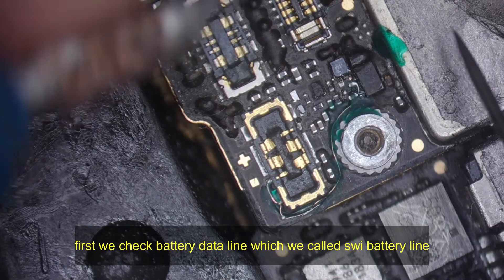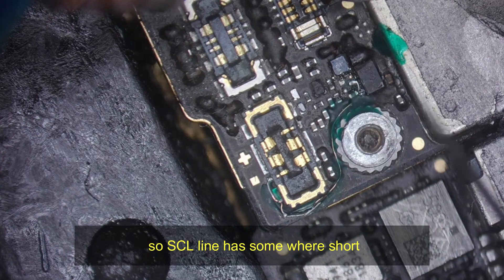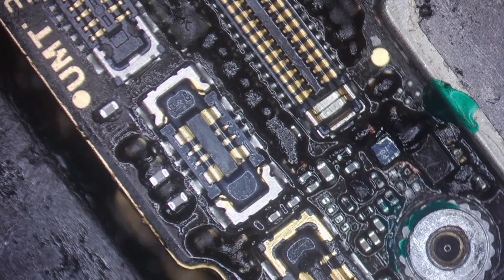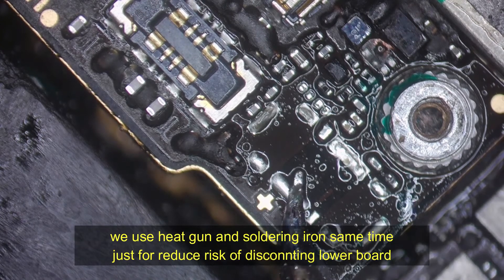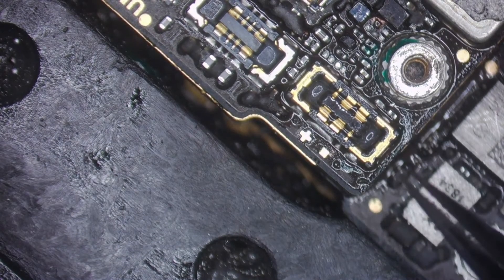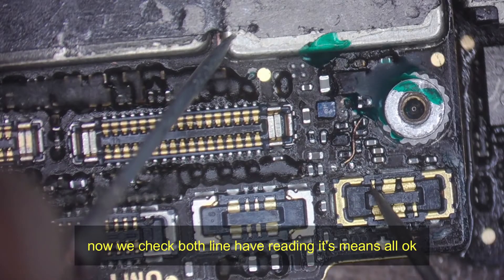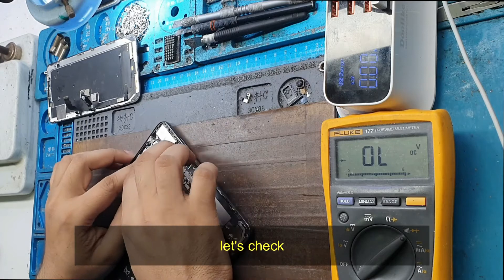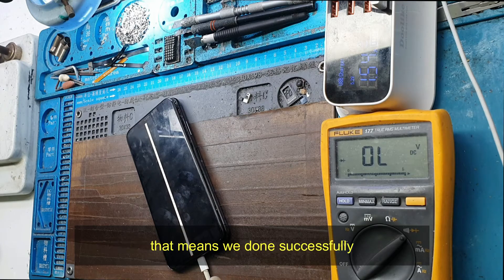Iphone XS MAX Not Charging Fix And 0% Battery When Turn On Easy Way Only Jumper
in this video i will show you how repair iphone xs max
which is not charging when plugged in
show 0 percent battery
very easy way and you learn a lot in this video
if you learn from this video then dont forgot to like my video
and also subsscribe my channel😋

iphonexsmaxعالق على 0٪
لا يقرأ البطارية
iphonexsmaxلا يشحن